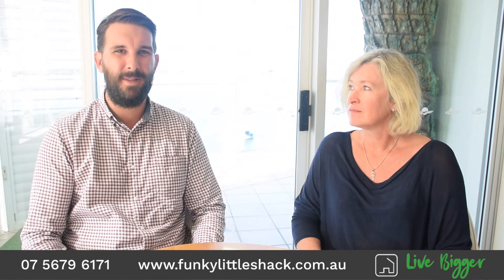Everything You Need To Know About Home Loans - Mortgage Broker Tips - Part 1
🏡 EVERYTHING YOU NEED TO KNOW ABOUT HOME LOANS 🏡

Want some free advice on securing a mortgage right now? 💵

He's goes into a HEAP of topics, including what you need for a home loan, hot tips on interest rates, and whether banks consider JobKeeper payments 🤔

There's so much uncertainty right now, so it's great to hear from a real professional in the industry 👍

Head to our website for more information about Funky Little Shack